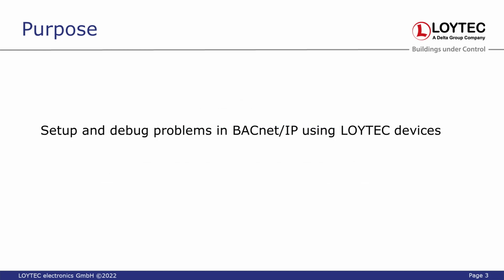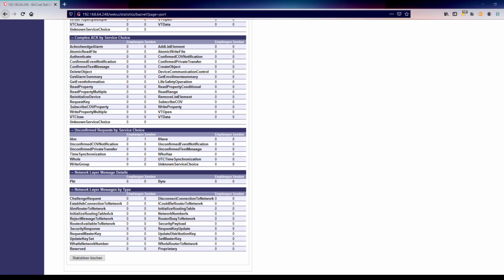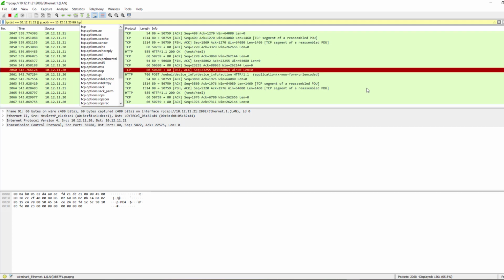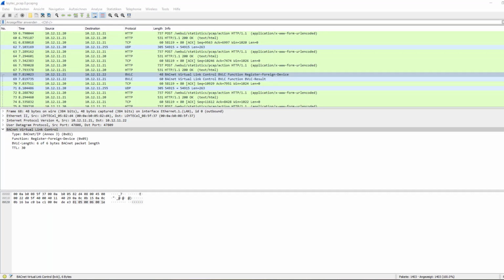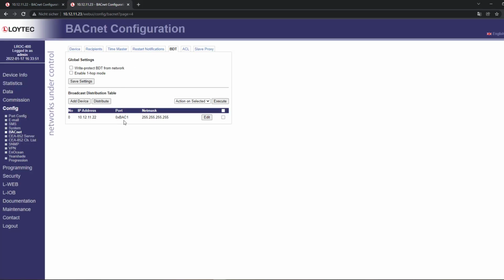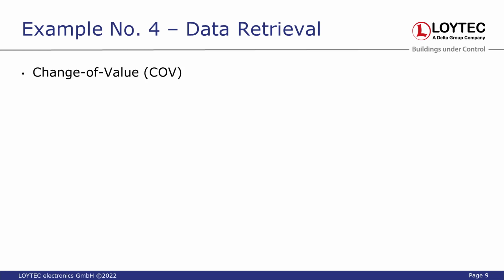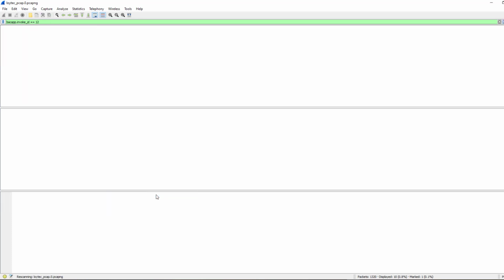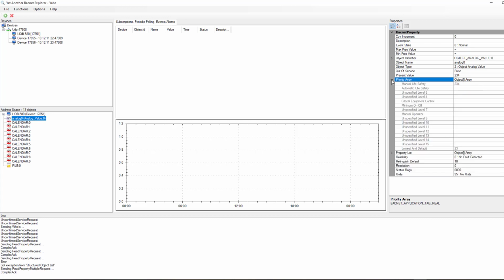LOYTEC Tech Talk #8 - BACnet/IP (in English language)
00:00 Intro
01:32 Example 1 – Identification of Device
15:19 Example 2 – Foreign Device (FD)
20:17 Example 3 – BACnet Broadcast Management Device (BBMD)
27:13 Example 4 – Object Instance Numbers
35:58 Example 5 – Priority Array